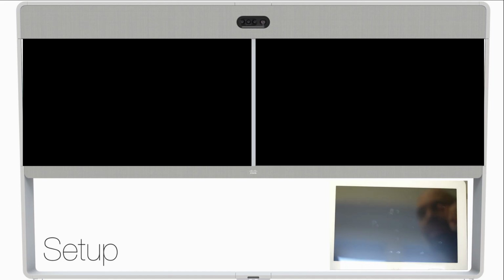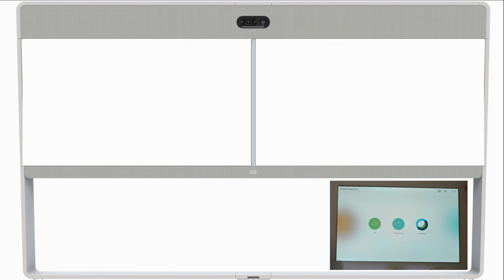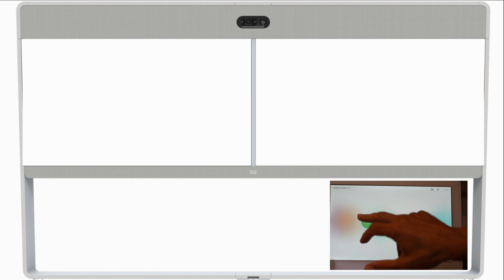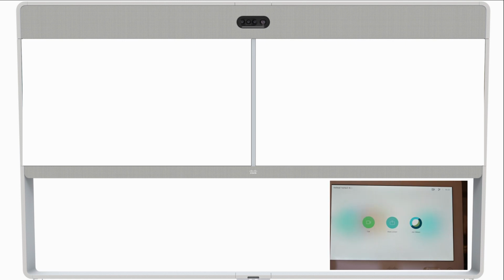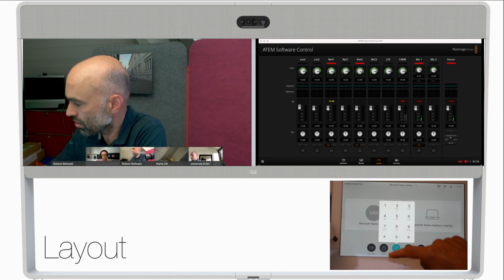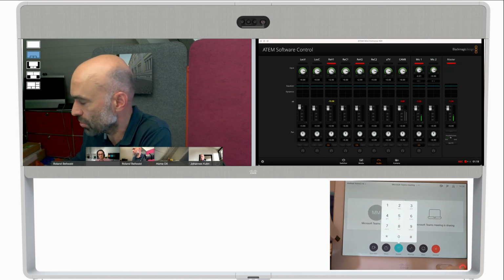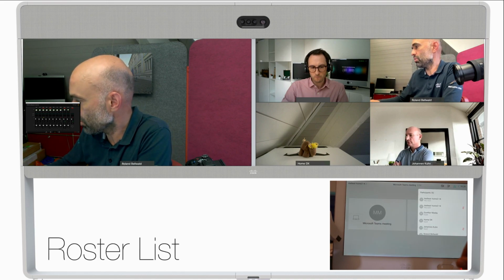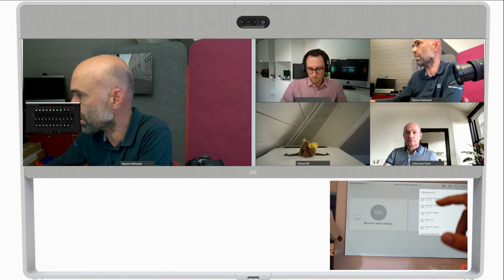Cisco Webex Video Integration into Microsoft Teams (draft)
I feel like I finally found a way to demo our VIMT / CVI integration remotely. Using what I recently learned with video switchers :-)
0:00 Introduction
0:24 Setup
0:46 Dialing In
1:24 Screen Sharing
1:39 Layouts
2:28 Roster List
3:03 Who is joining how?

Hope it helps you to get an impression, even though it's only a side product of an actual demo.